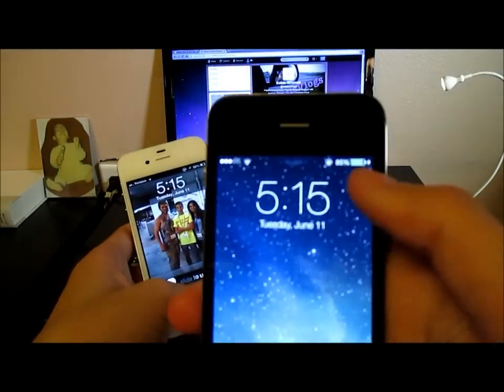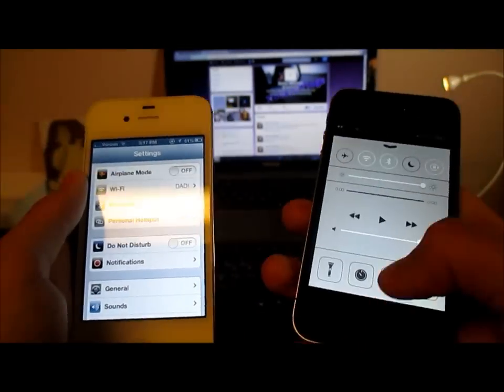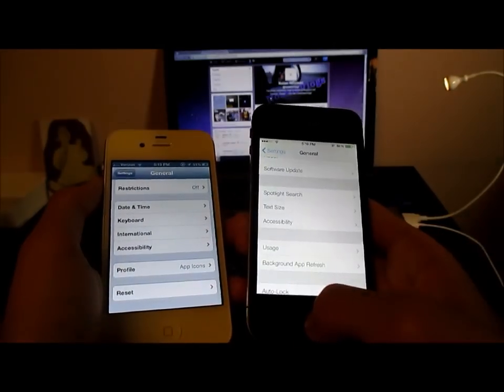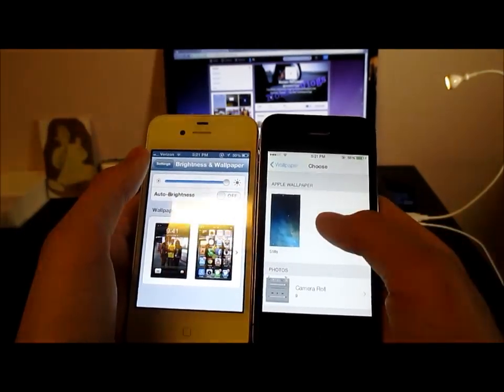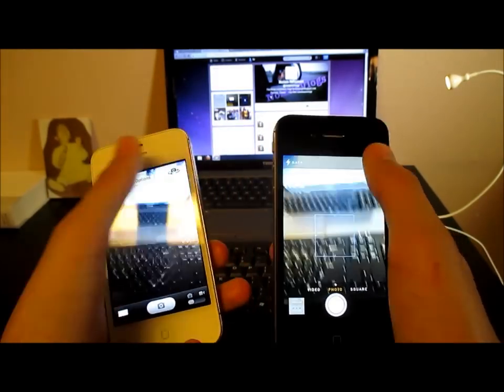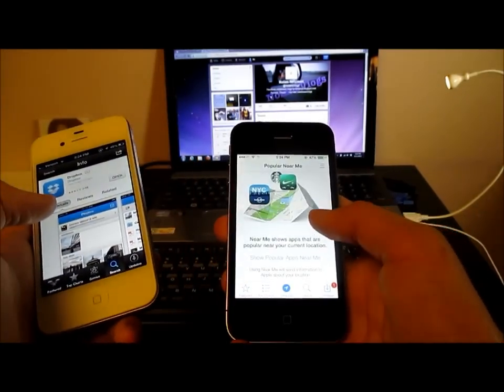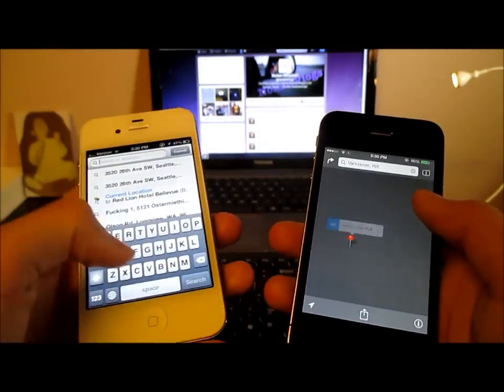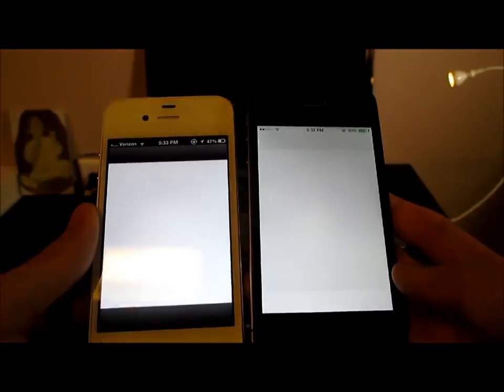iOS 7 Stock Apps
Ask.fm: Ask.fm/NolansVlogs